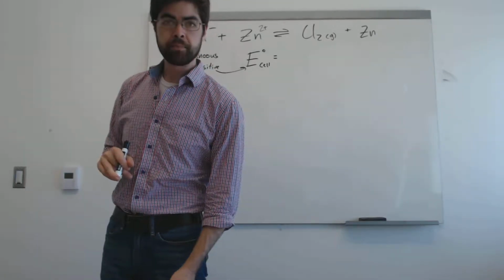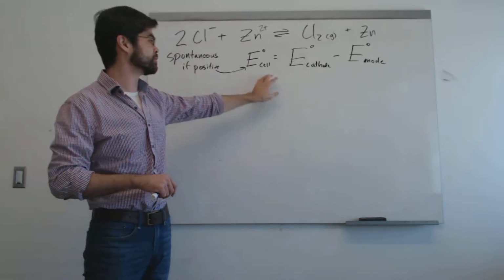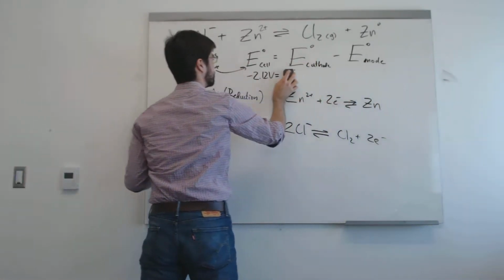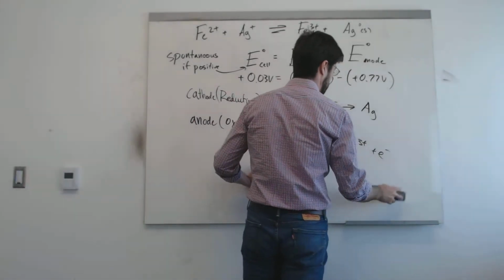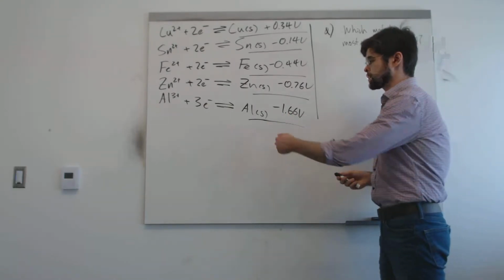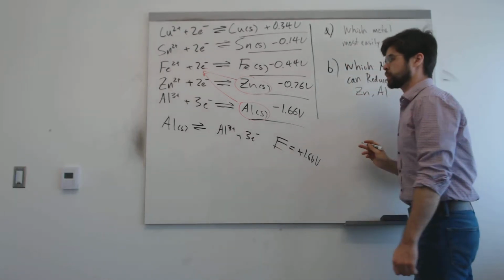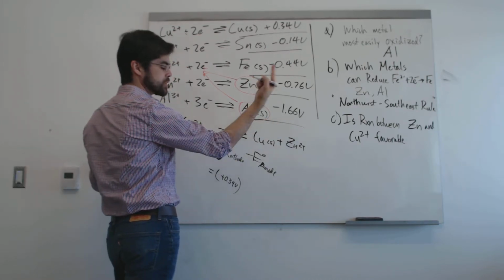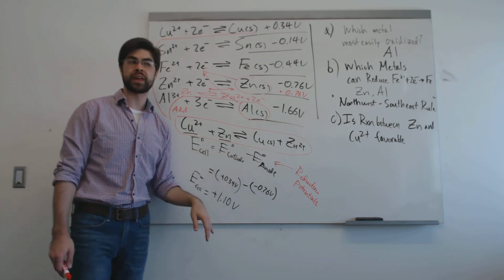Standard Reduction Potentials - Examples 4-16-18